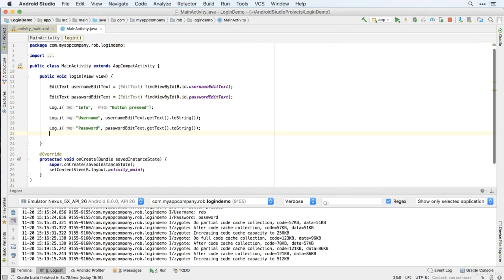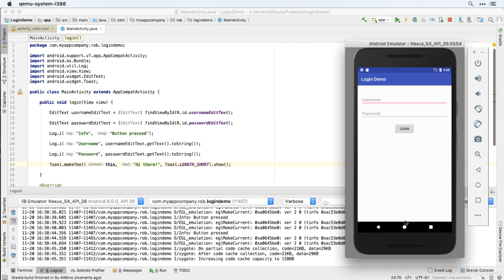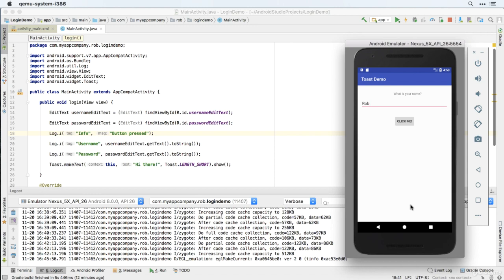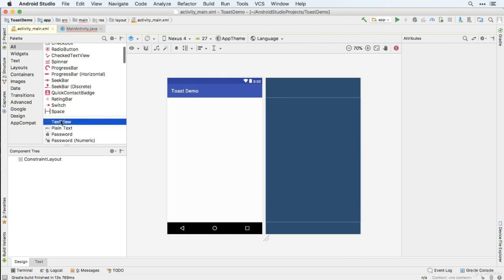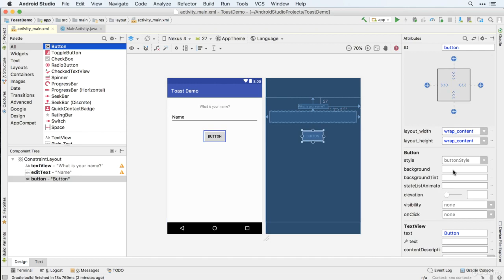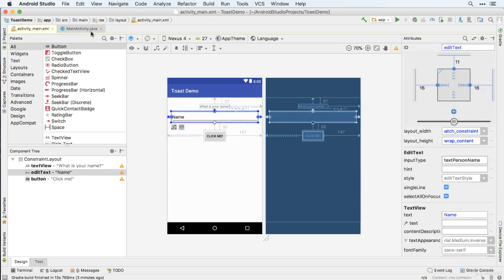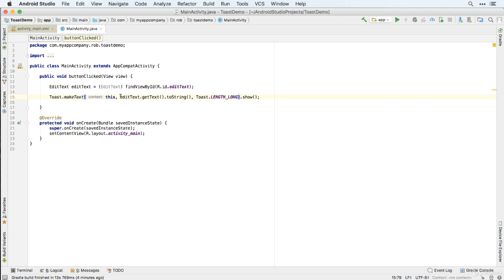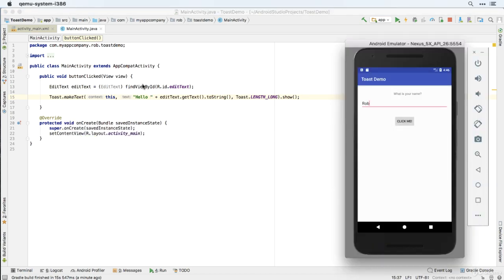The Complete Android Oreo Developer Course:- Displaying Messages Part 11